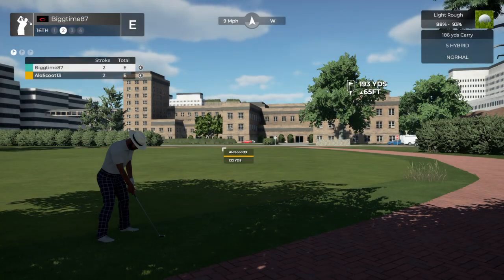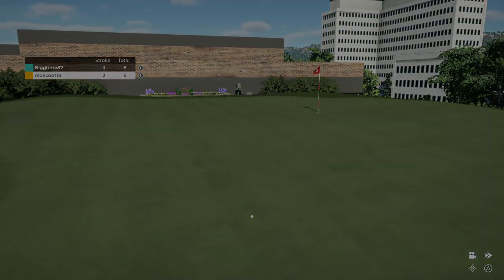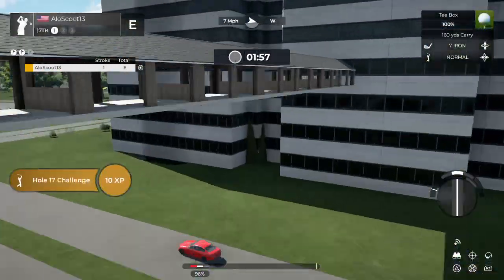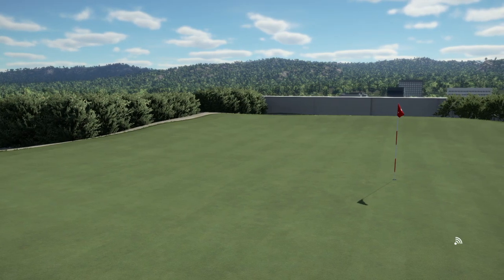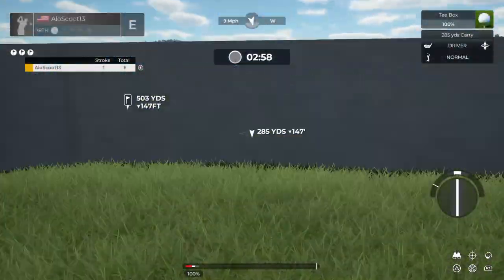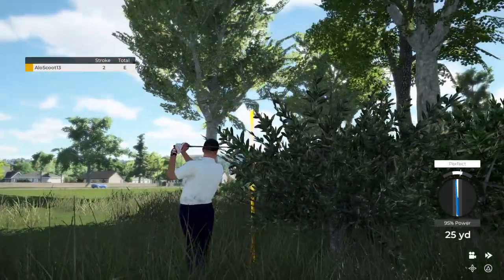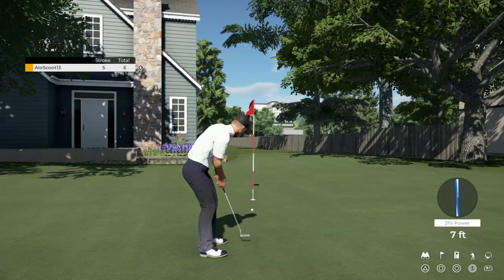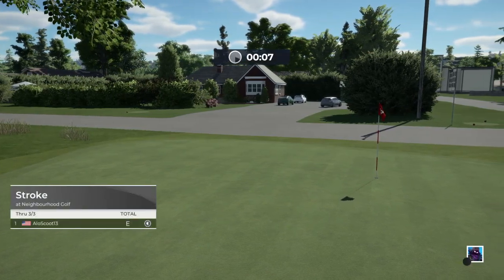PGA TOUR 2K21_20211220020957